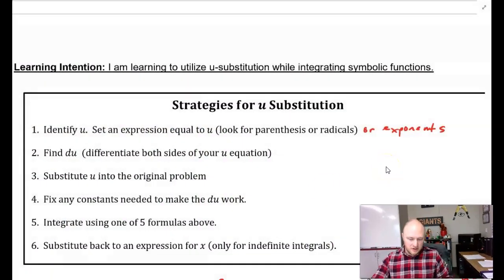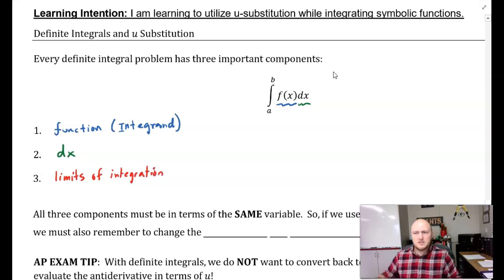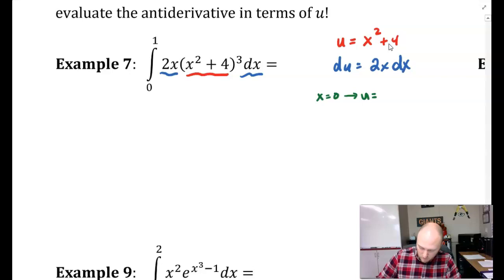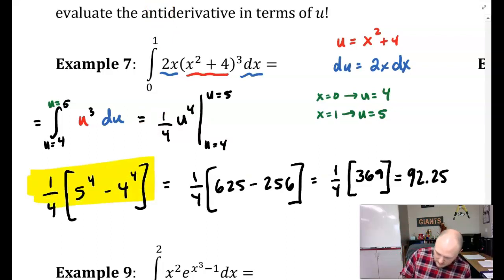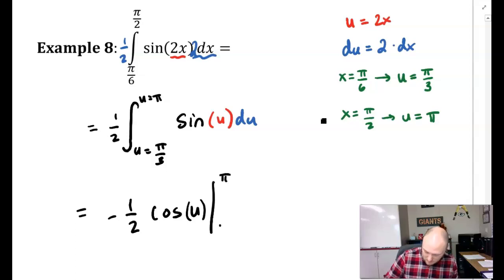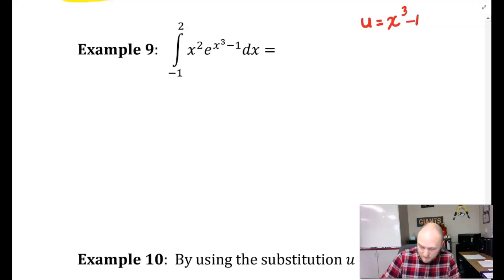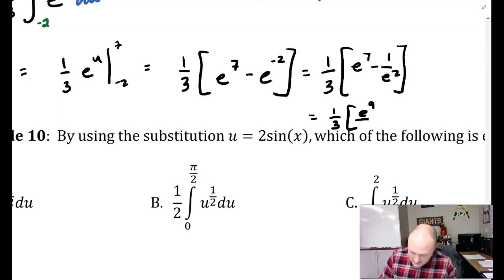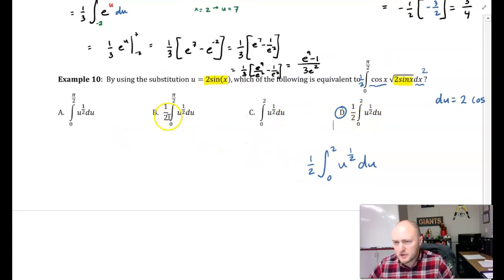AP Calculus AB | 6-10B u-substitution of Definite Integrals